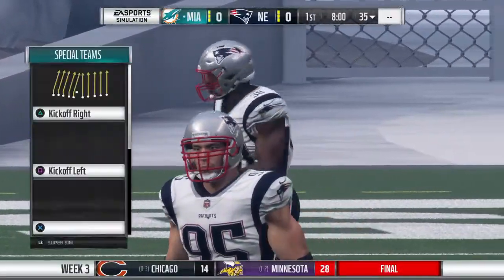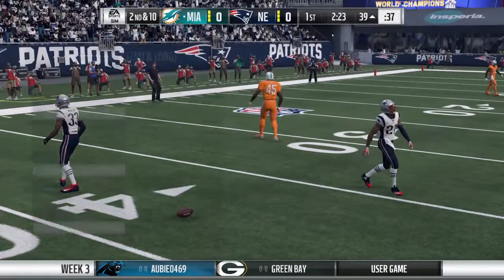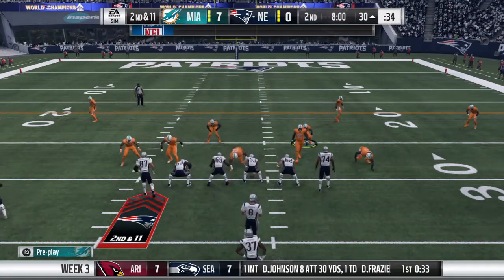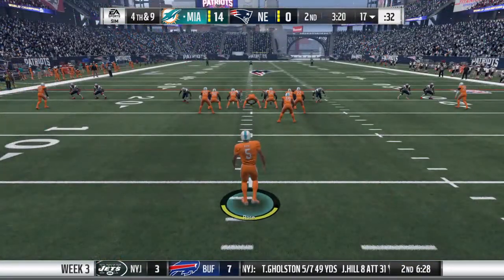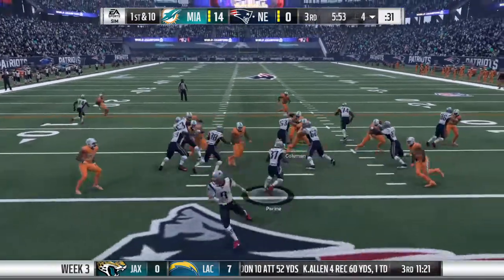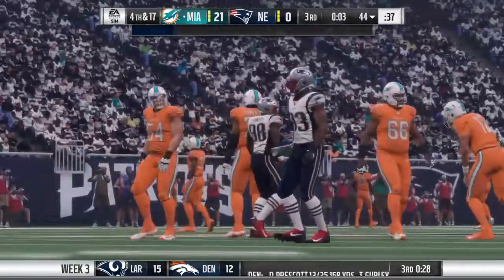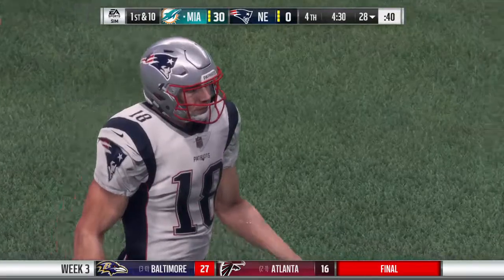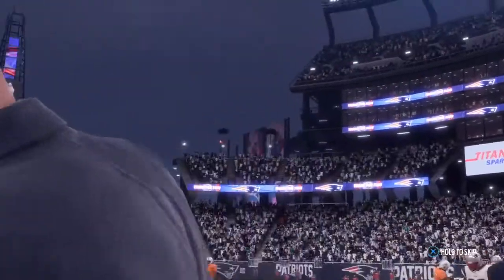firestorm_10_10's Live PS4 Broadcast